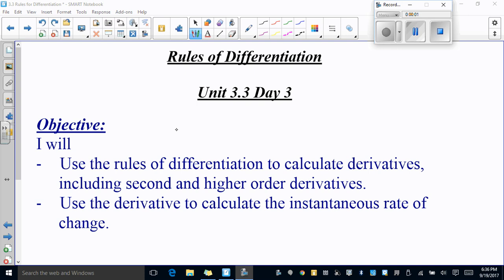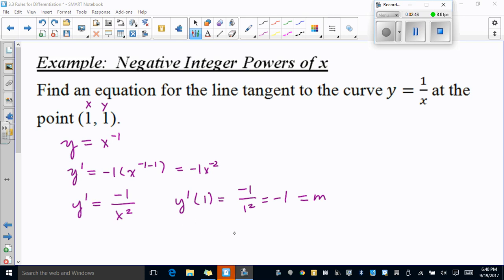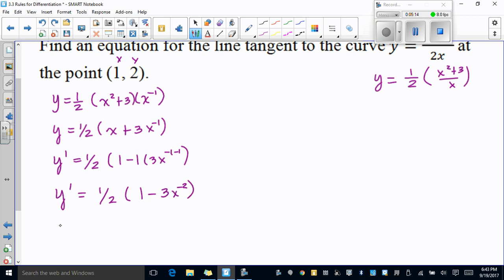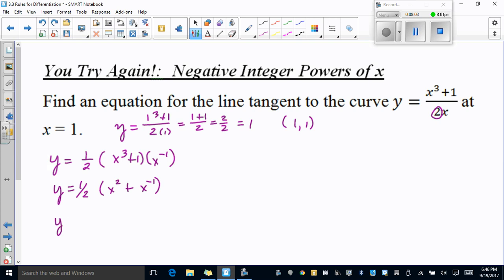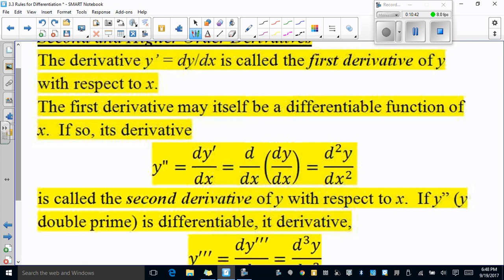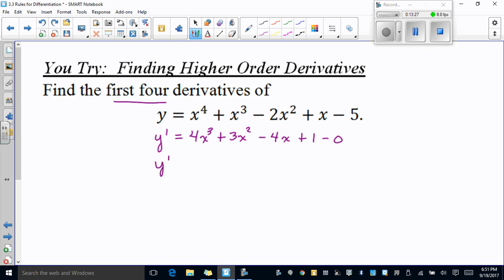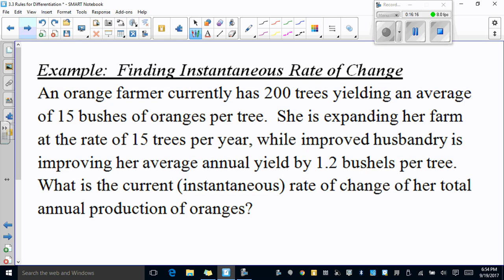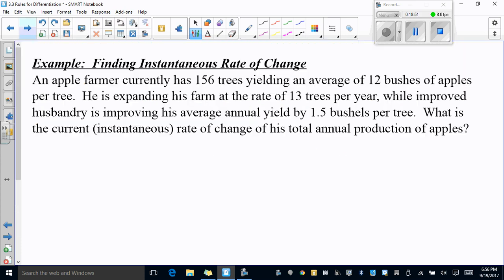Calc 3 3 Part 3 Rules for Differentiation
Higher Derivatives
Negative Power Rule